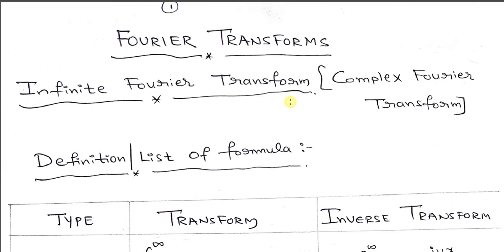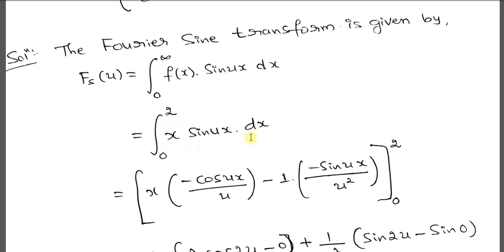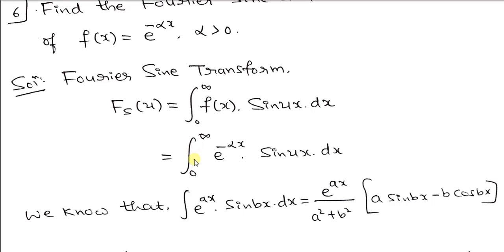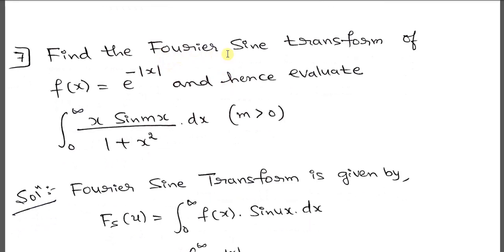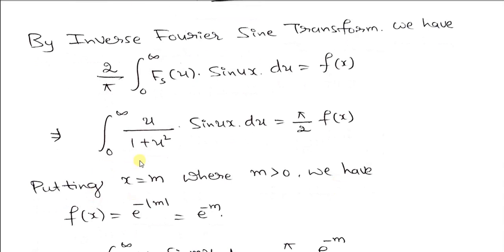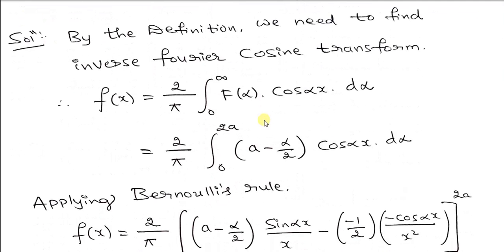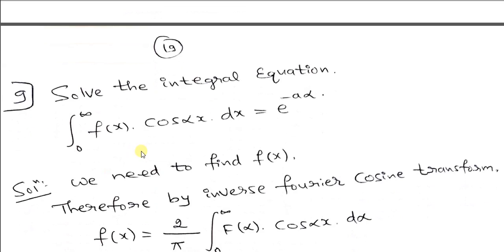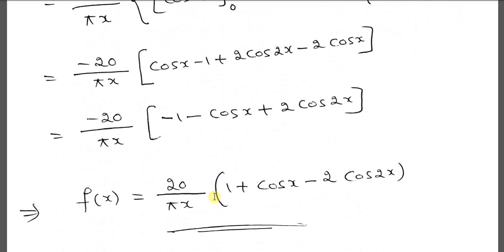Fourier Transform Part-II by Mr Harsha A J